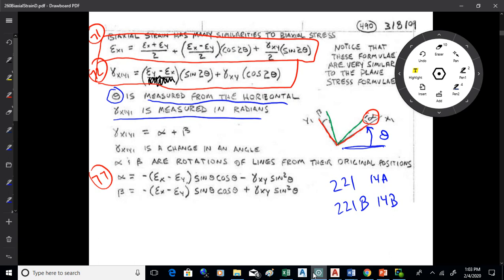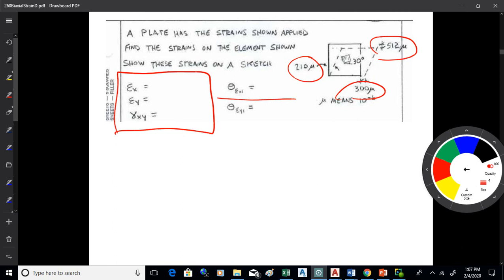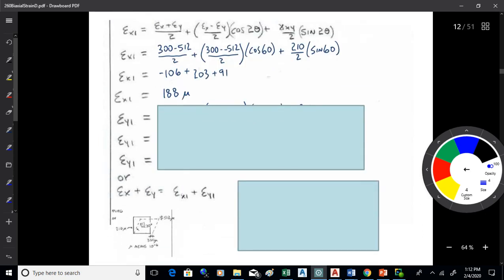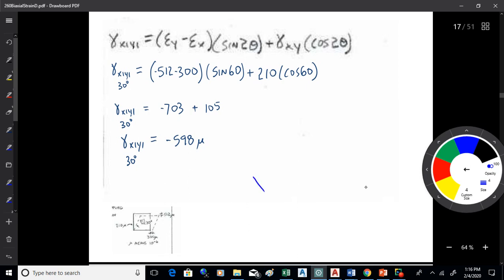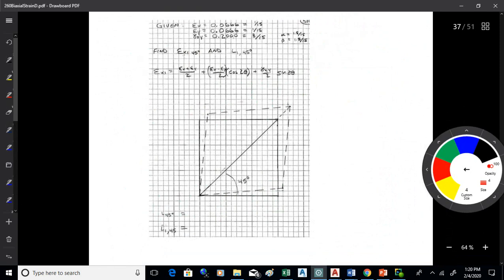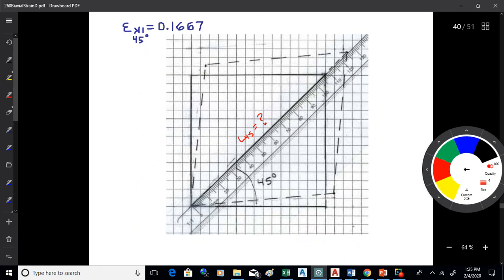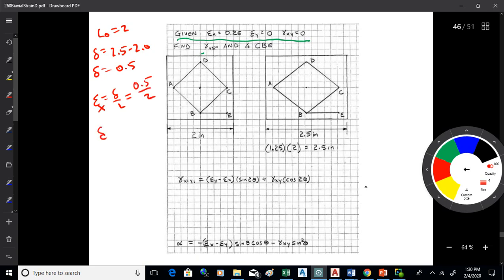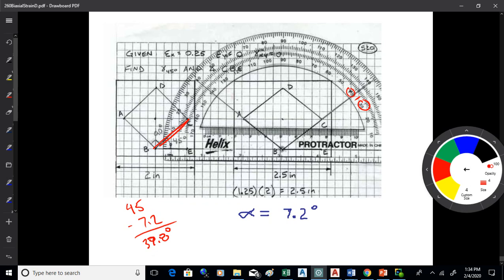Strengths 200204 Biaxial Strain